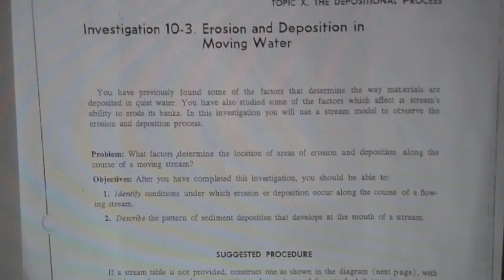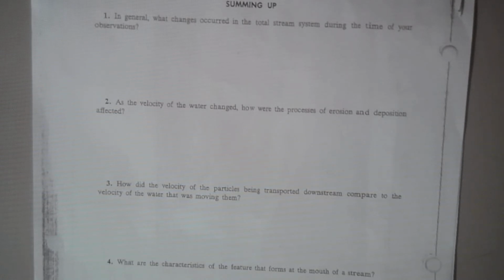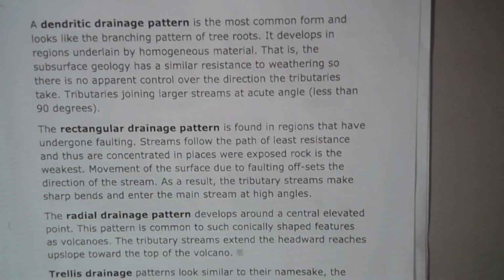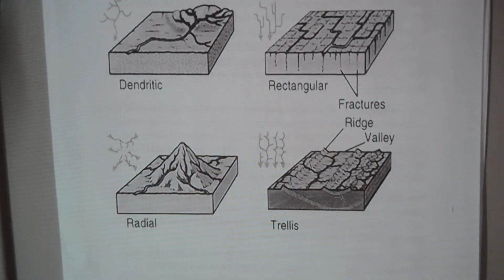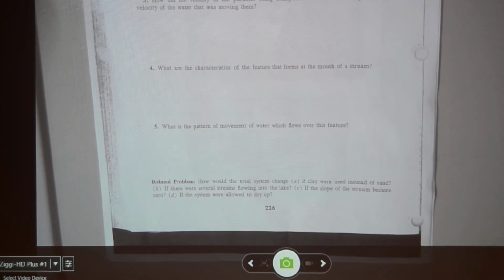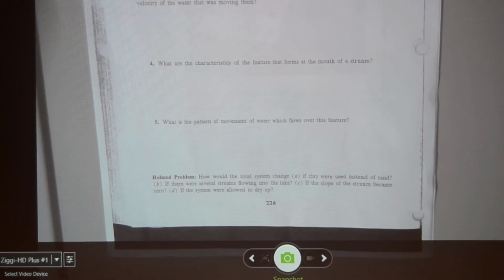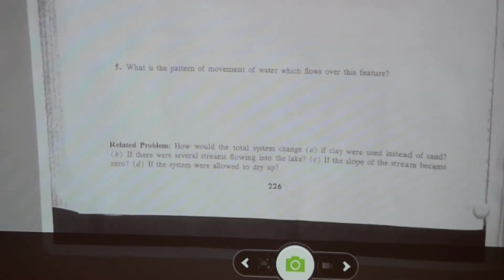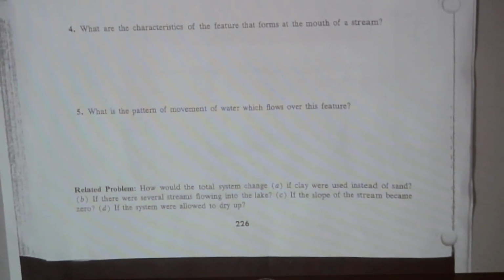Erosion and Deposition in Moving Water - Question Review